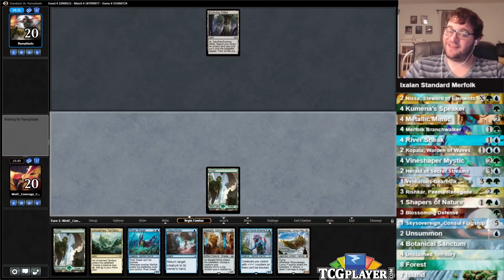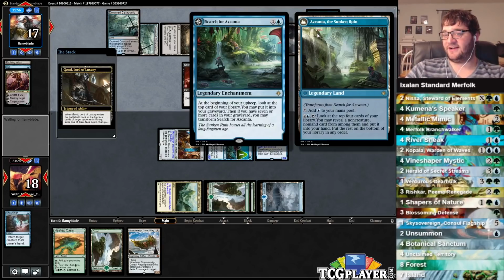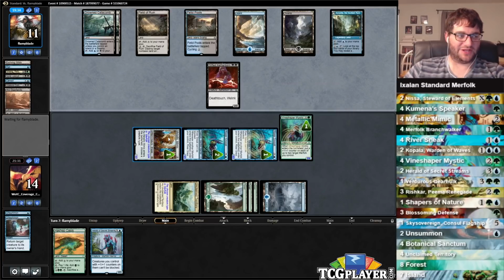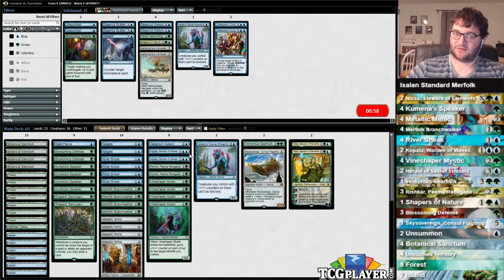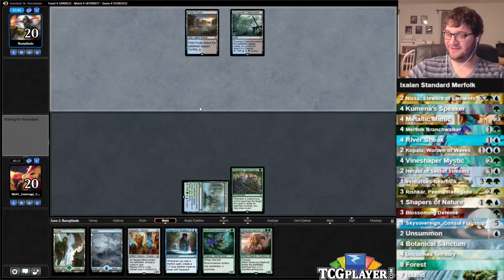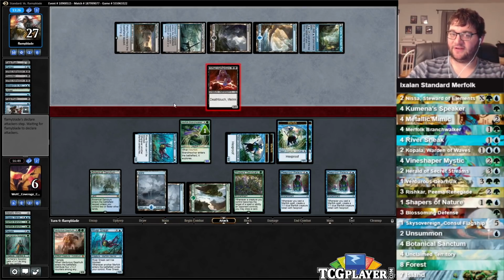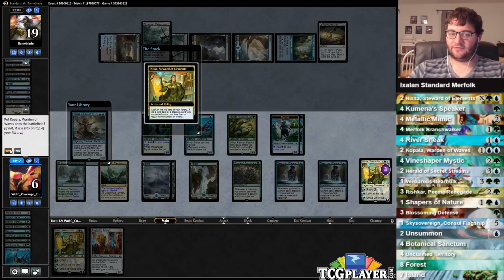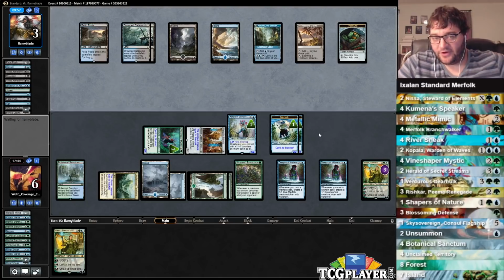[MTG] Mining Standard - Ixalan Merfolk | Match 1 VS Blue-Black Control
Corbin is excited to explore the possibilities of merfolk tribal in Ixalan in this week’s bonus Mining Modern: Mining Standard!